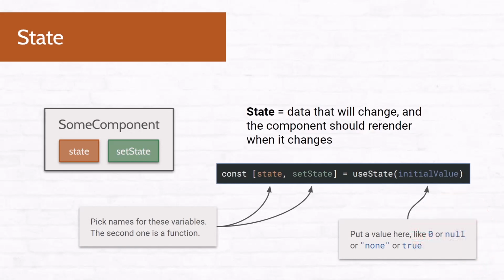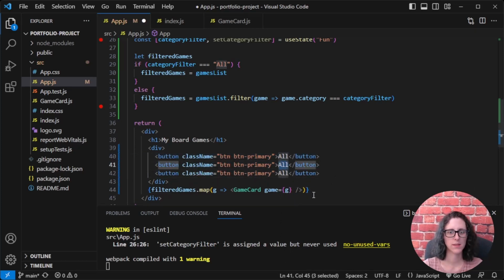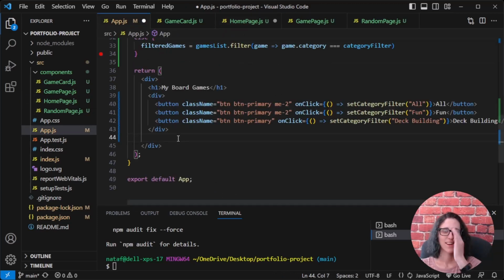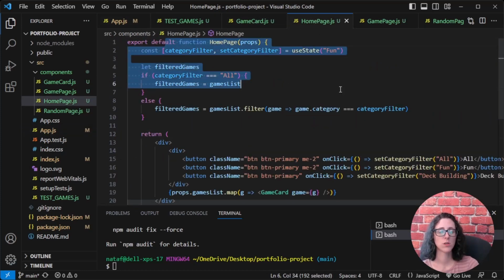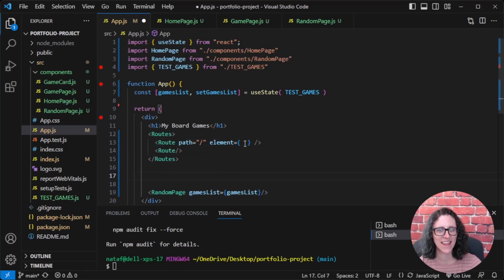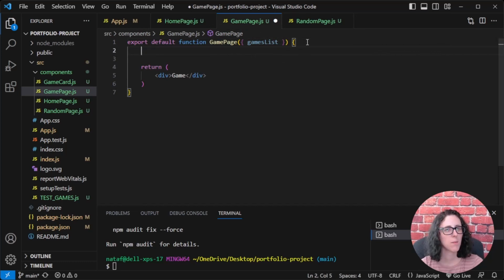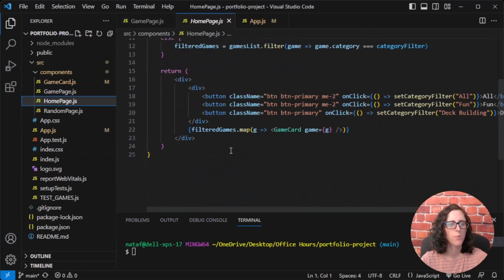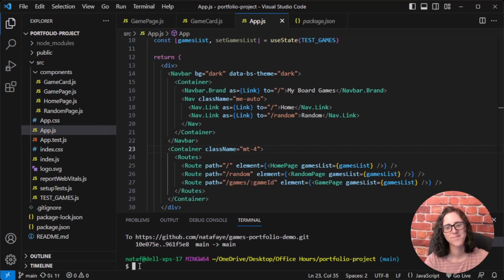Portfolio Project Guide - Week 2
0:00 Plan
2:00 How to Use State
3:26 Using State
10:34 How to Use Routing
12:08 Making Page Components
26:45 Using Routing
32:14 Extra Bits - Making Detail Page Component
36:20 Extra Bits - How to Use URL Params
37:36 Extra Bits - Using URL Params
40:42 Extra Bits - Navbar and Detail Links
47:12 Extra Bits - Pushing Change to GitHub